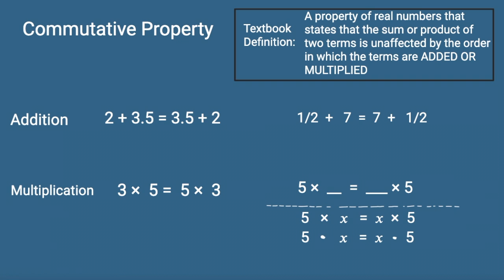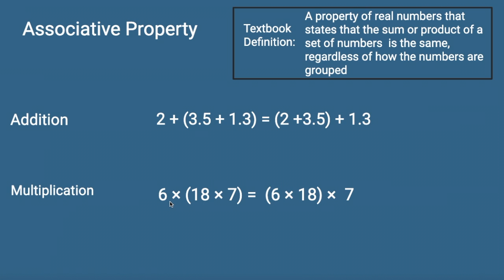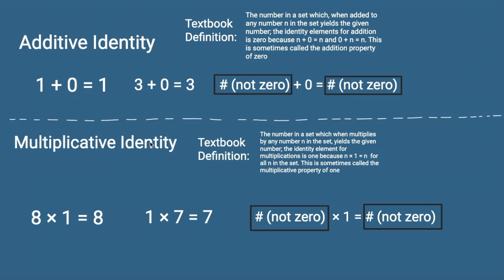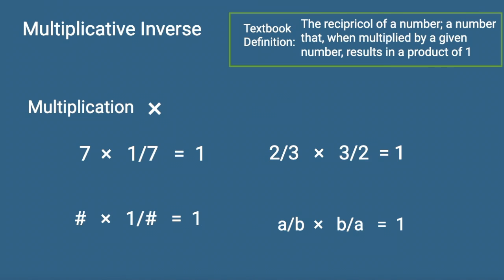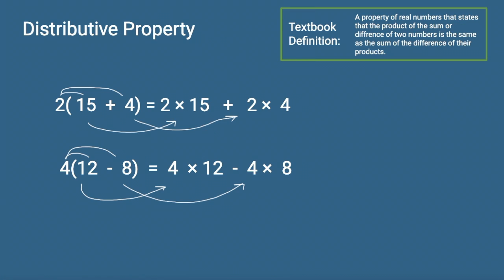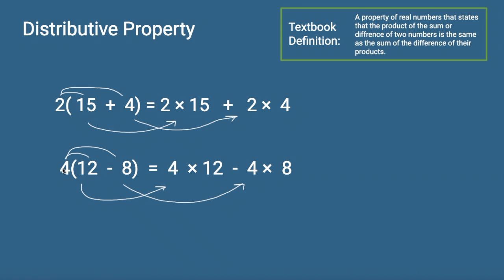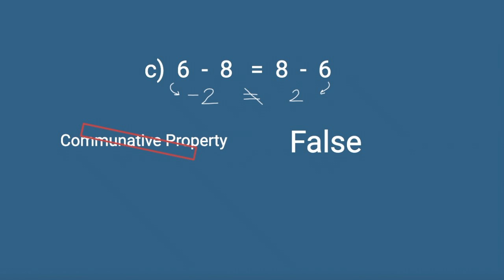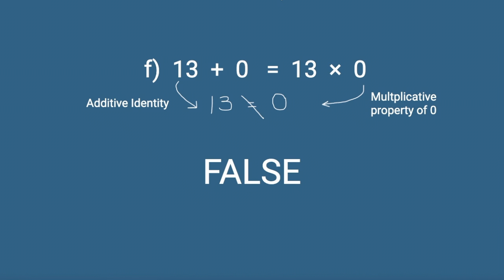Properties of Real Numbers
This pre-algebra video provides an introduction to properties of real numbers.
Commutative property, associative property, additive identity, multiplicative identity, multiplicative property of zero, additive inverse, multiplicative inverse, and distributive property.

From our experiences with numbers we notice patterns and have understandings. Many of these are the properties of real numbers. Most of us just use these properties because we are so familiar with them that we don't even realize they are facts or truths that once had been proven.